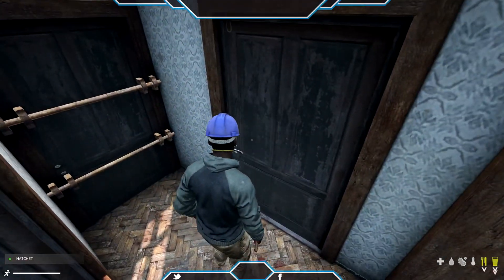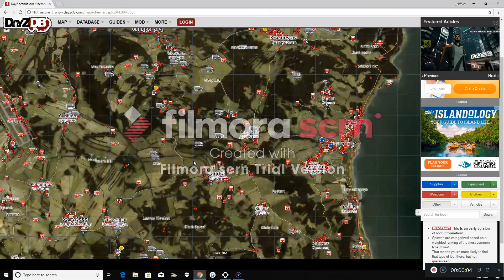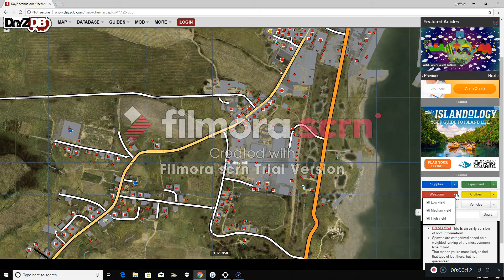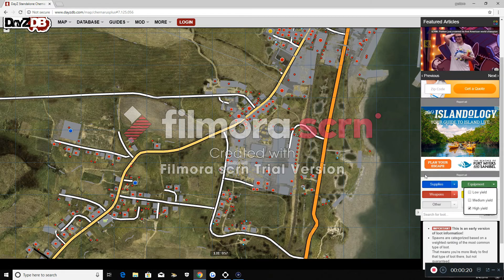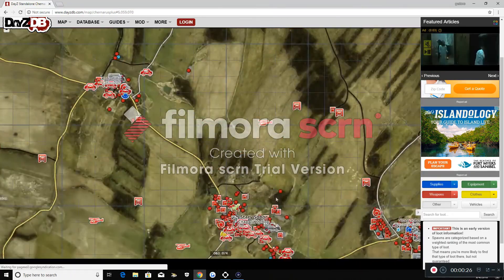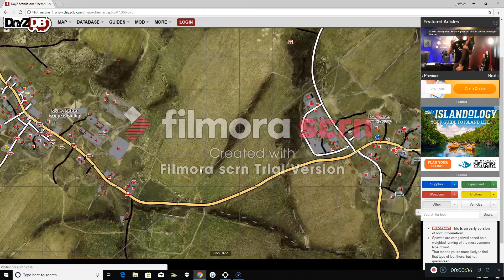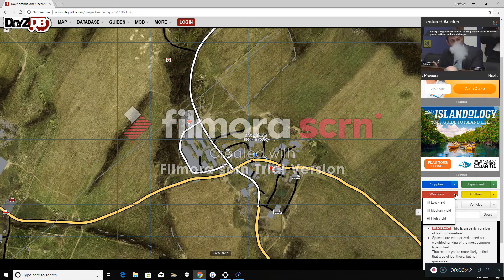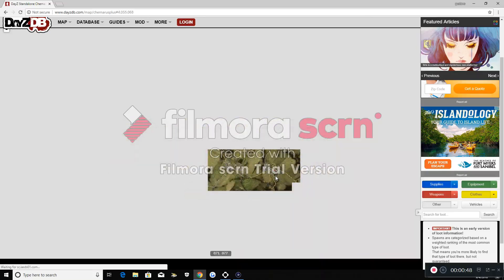DayZ Xbox One how to find loot easily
Hey guys today im going to show you how to easily find where any type of loot is located on the map. like and sub!

link from the video Welcome to Statik101!

- Check out the playlist section for more !